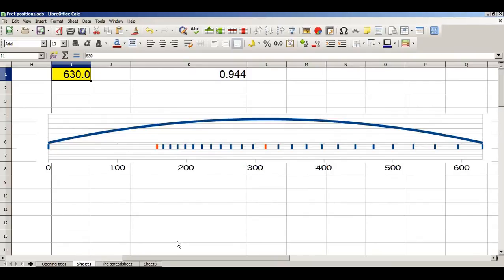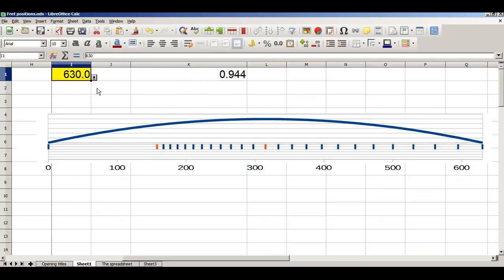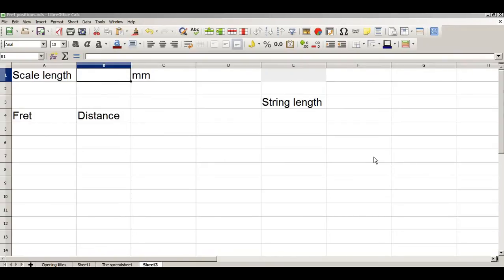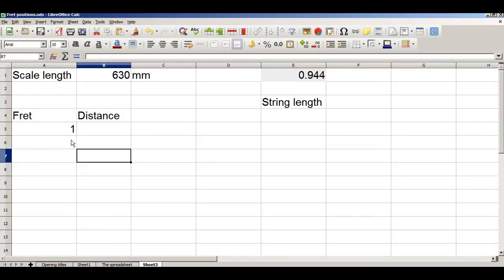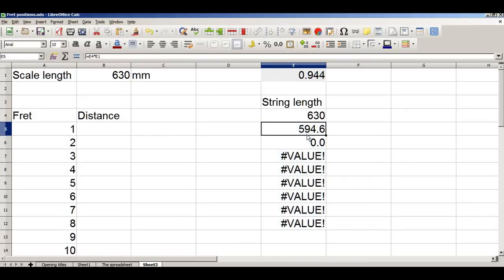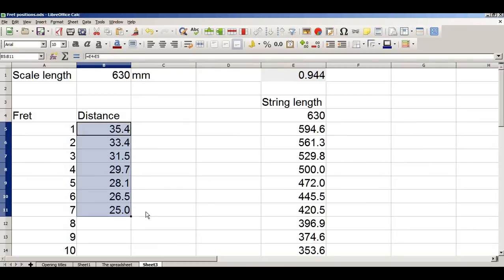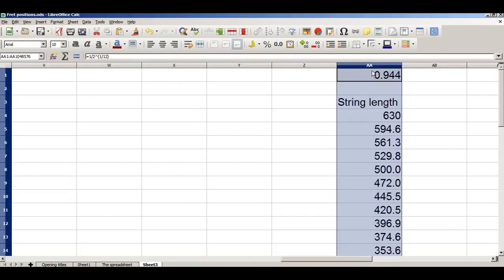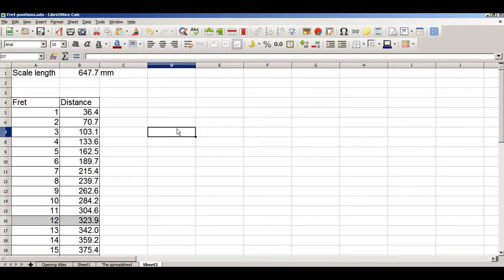Fret slot position calculator (Version 1)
Describes a simple spreadsheet that allows you to calculate the fret distances for any string instrument based on the chromatic scale.